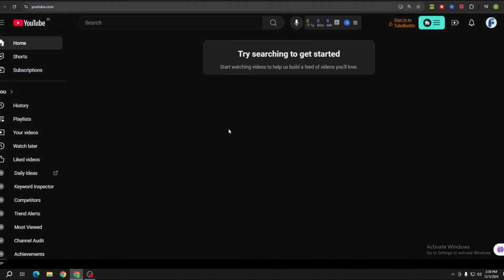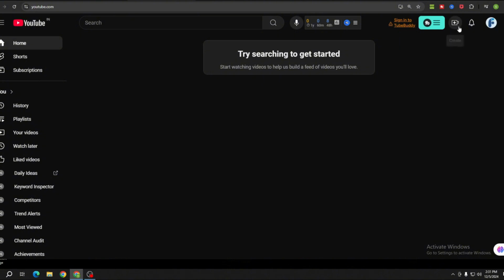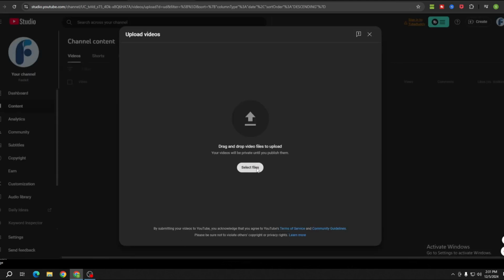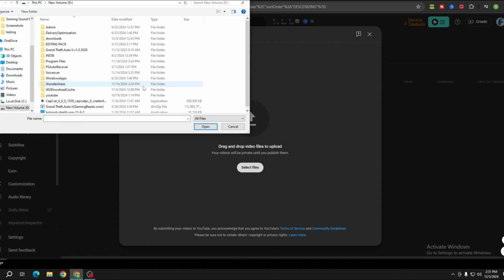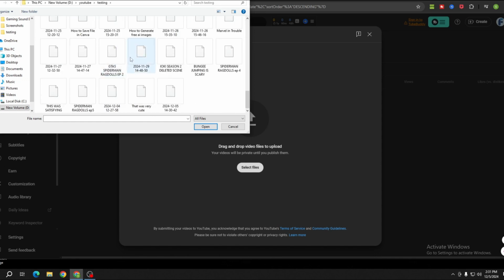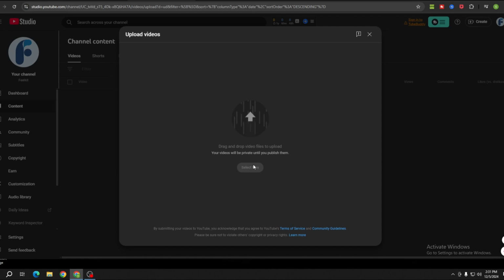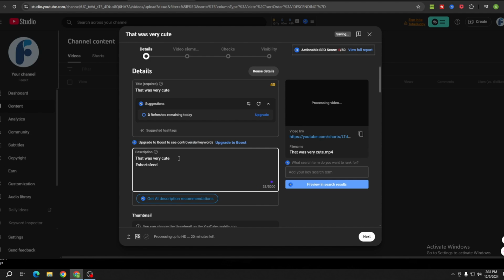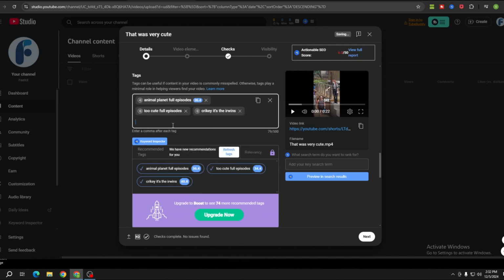How to Upload Shorts on Youtube from pc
Het Guys Today I will show you how you can upload shorts on youtube from pc or Laptop. Its Just normal way uploading on youtube